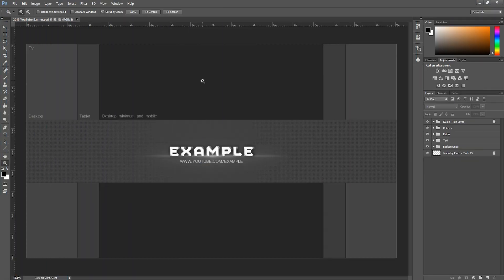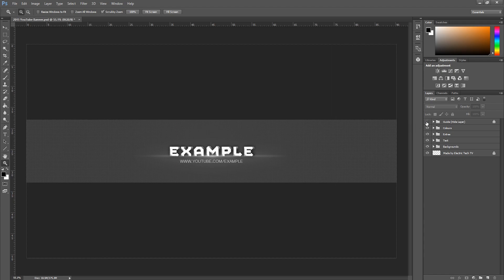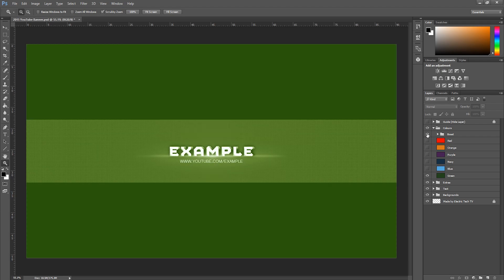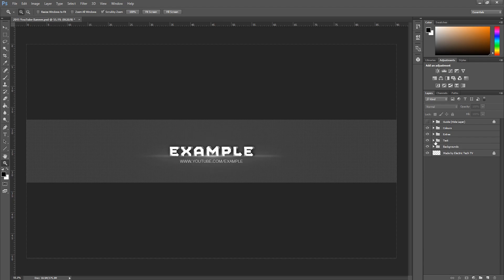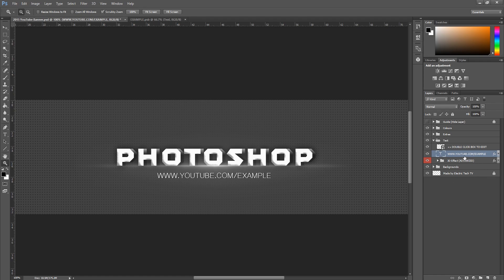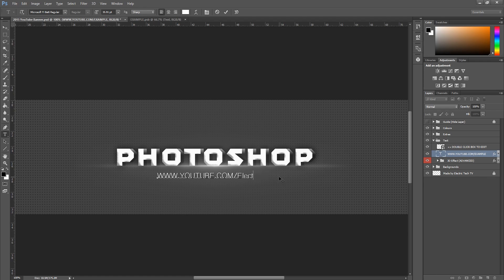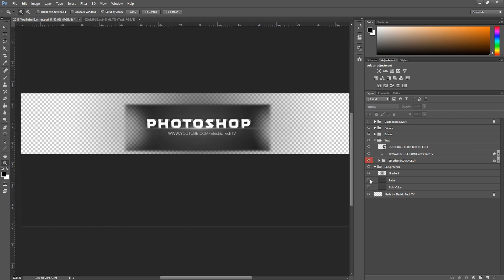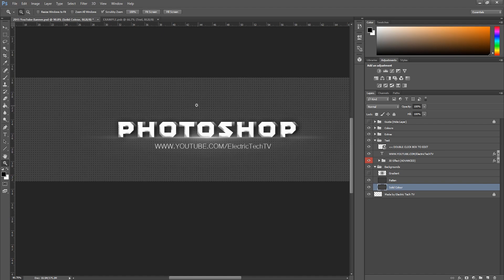YouTube Banner Template 2015 | 3D Text | PSD | Free and Easy to Use!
Clean and simple YouTube banner PSD Photoshop template with 3D text. Very easy to customize!